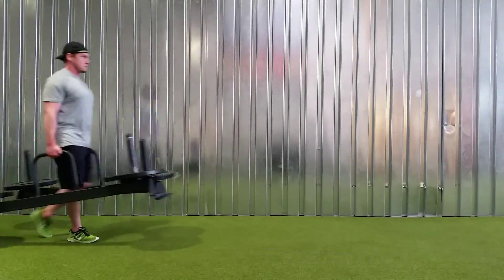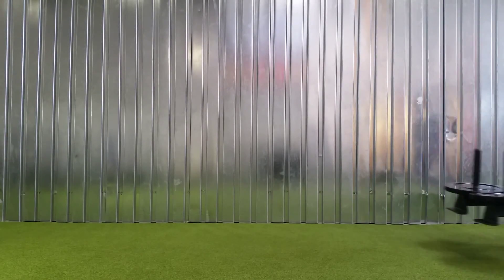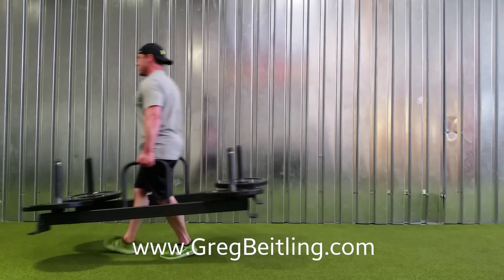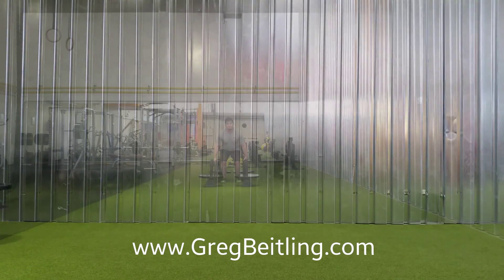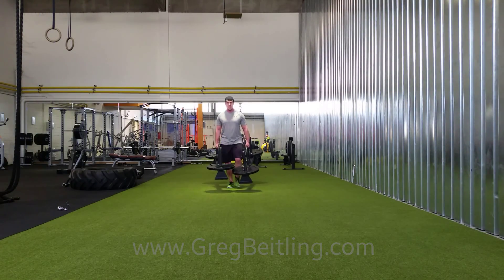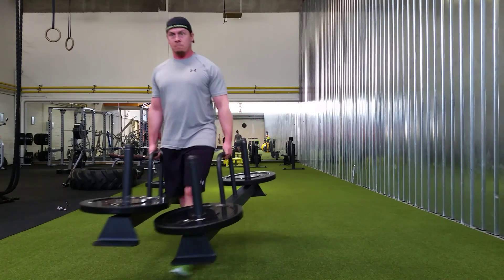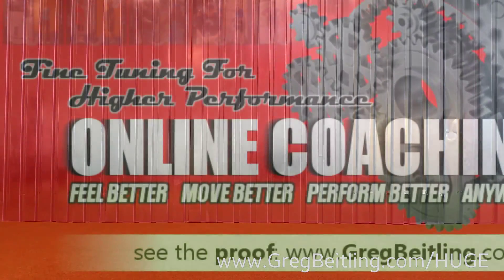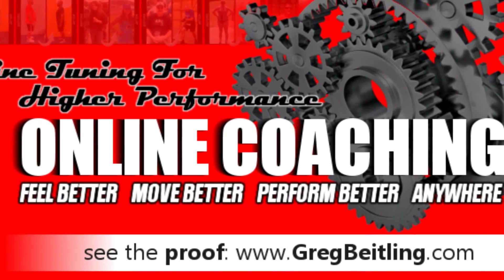MASSGain - Big Man's Farmer's Carry